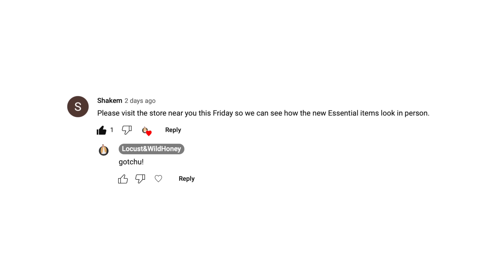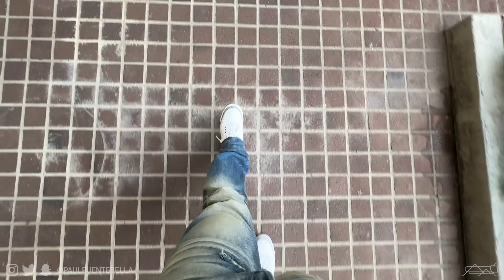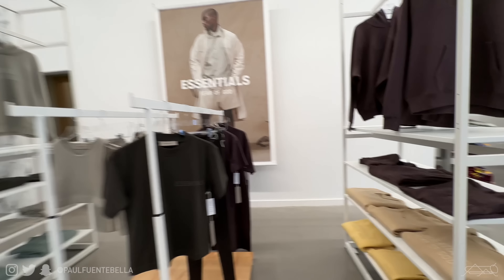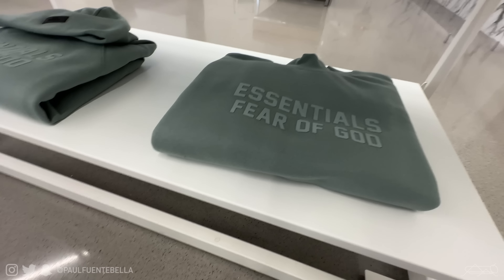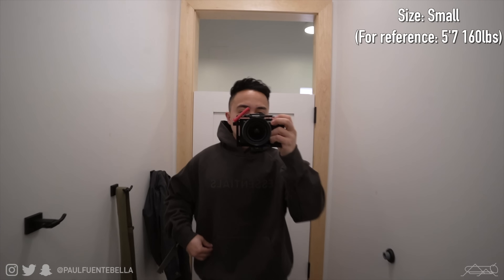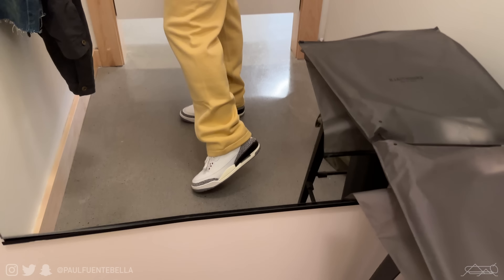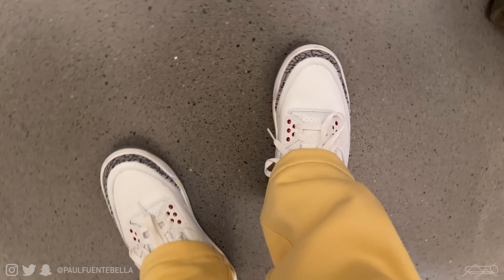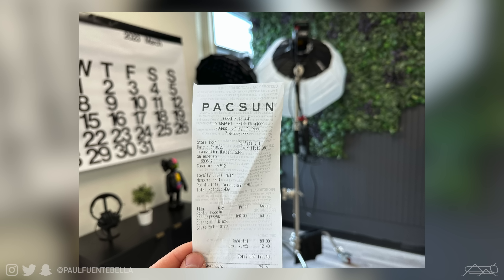my LAST Fear of God Essentials Vlog EVER. (Spring 2023)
come with me into Pacsun as we check out Fear of God's Lastest offering from their diffusion line, Essentials. Known for their seamless integration to any wardrobe, Fear of God essentials will compliment anything you've got regardless of your aesthetic. Hope you enjoy!

MAIL STUFF MY WAY:

Paul Fuenteballa
23986 Aliso Creek Rd.
Laguna Niguel, CA, 92677
Box #504